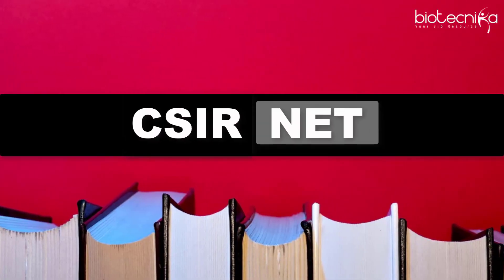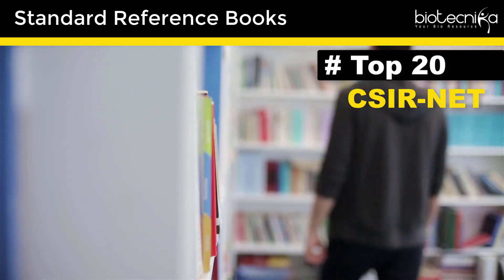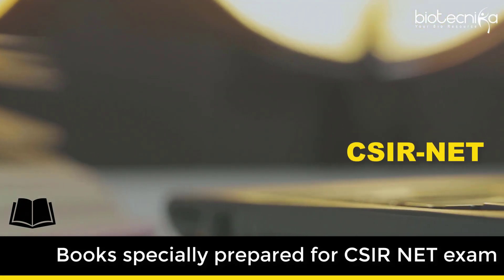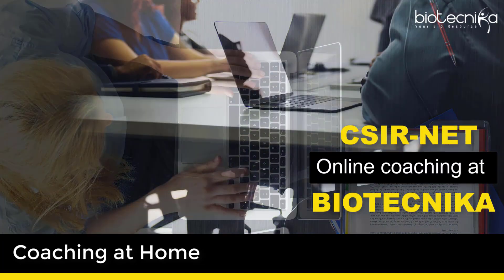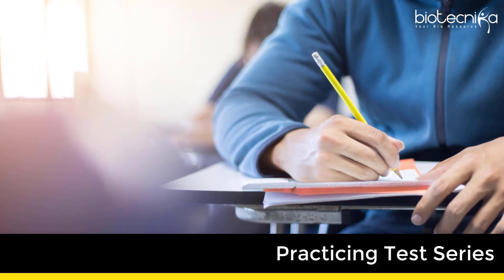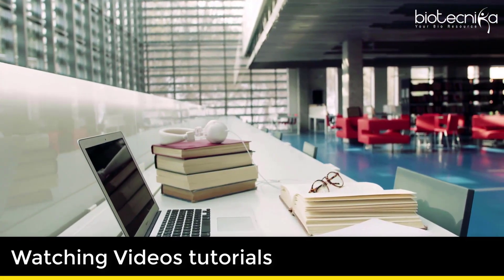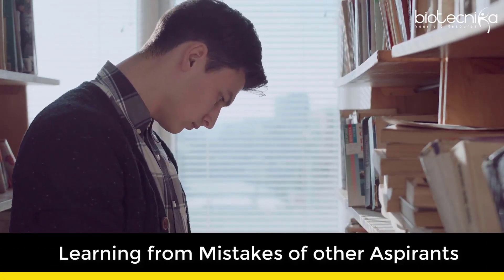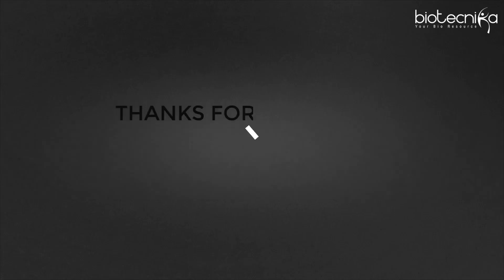Top Ten ways to Prepare for CSIR NET JRF Exam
Preparing for CSIR NET exam is not an easy task, Its an important decision for your career and you must take up cautious decision before starting your preparation. Here in we are enlisting top ten ways to prepare for csir net exam in life sciences or chemical sciences.